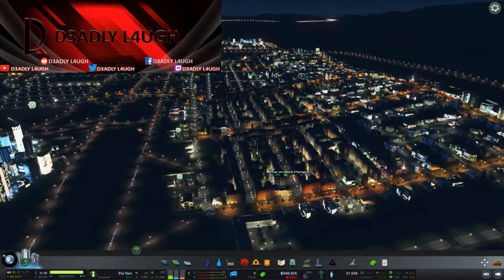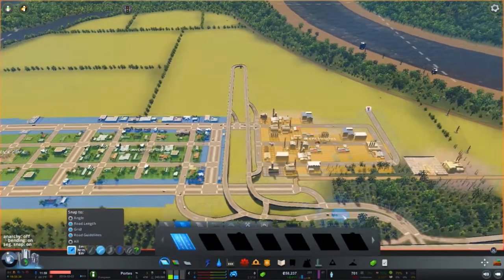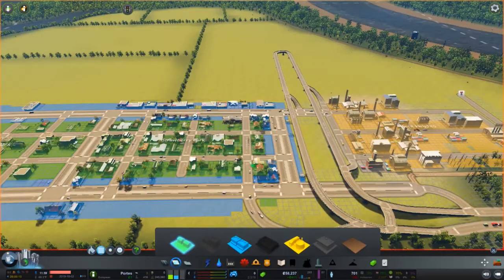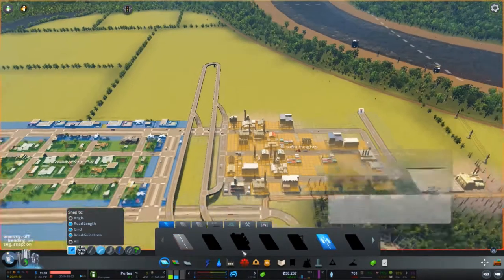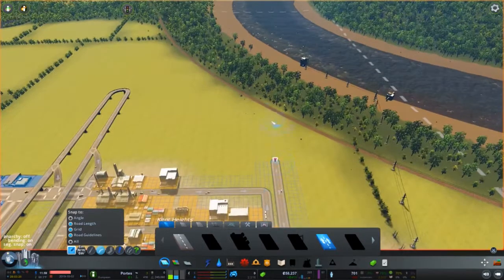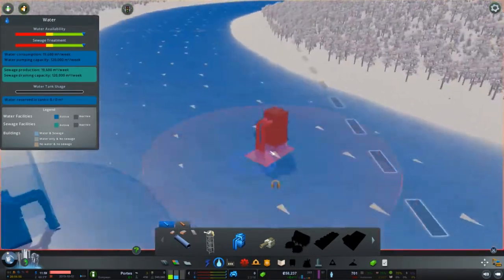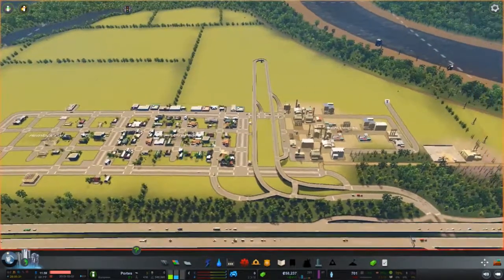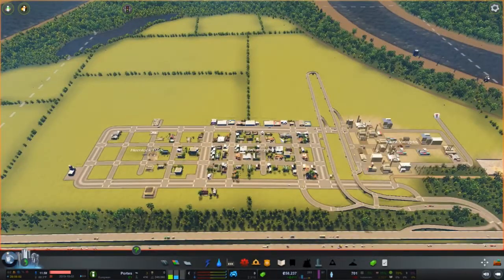Ultimate Guide to Cities Skylines - How to Start a City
In this ultimate guide to Cities Skylines video I show you the start of my city and go over why I design it the way I do. I follow my simple rules for success which you can find